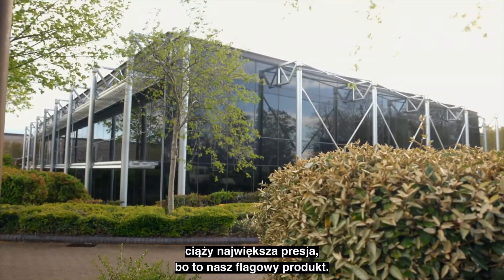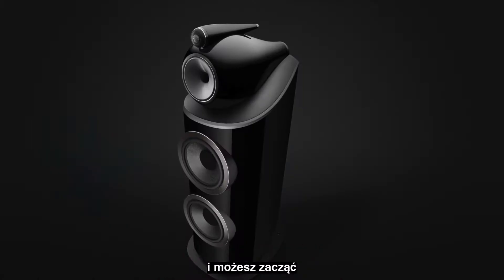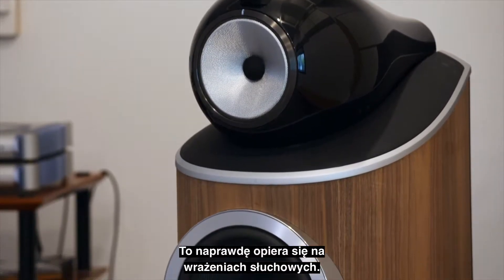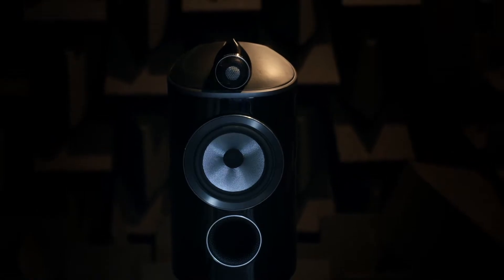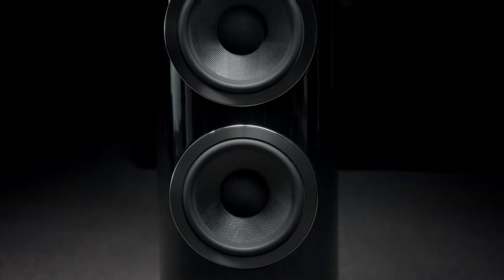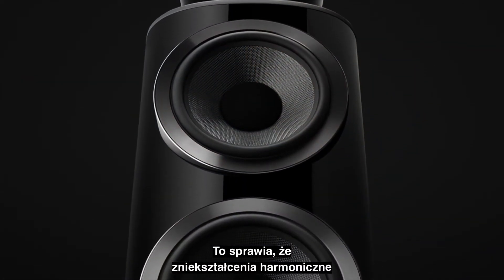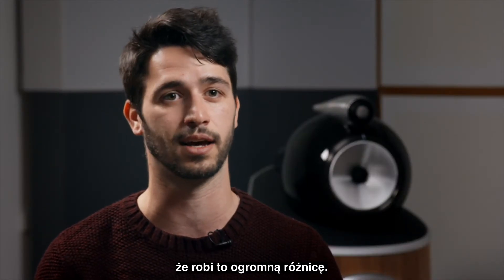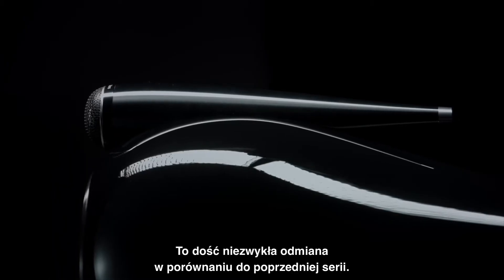Bowers & Wilkins 800 Diamond D4 okiem inżynierów | Audio Klan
Seria najlepszych na świecie kolumn głośnikowych wprowadza całkowicie nowe wzornictwo oraz szereg przełomowych rozwiązań technicznych, aby określić jeszcze wyższe standardy w zakresie absolutnej jakości dźwięku.
Zapraszamy na film, w którym głos na temat nowej serii 800 Diamond D4 zabrali jej konstruktorzy.

🏬 Na rynku nieprzerwanie od 1994 roku. Dystrybucja najlepszych na świecie marek audio Hi-Fi oraz inteligentnych rozwiązań z obszaru elektroniki konsumenckiej i smart home.